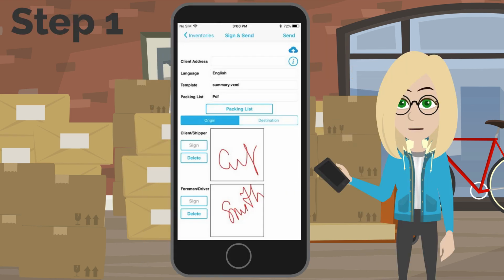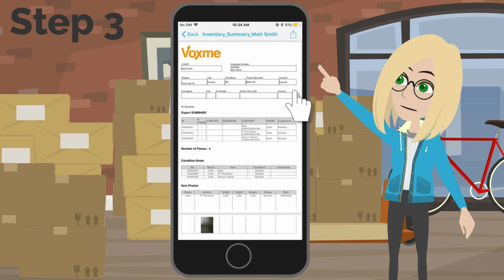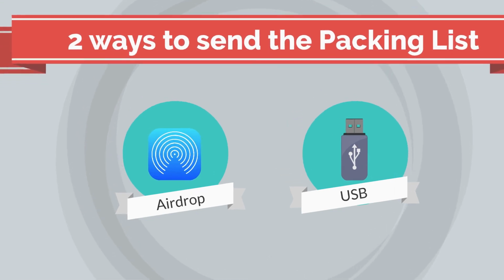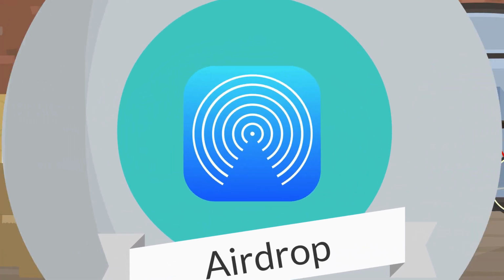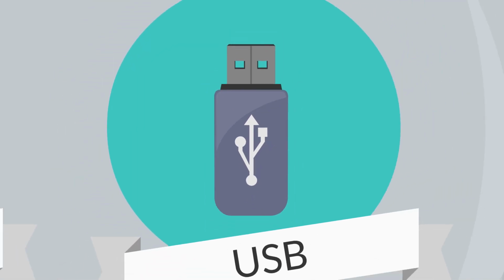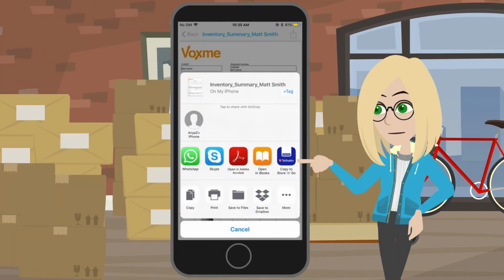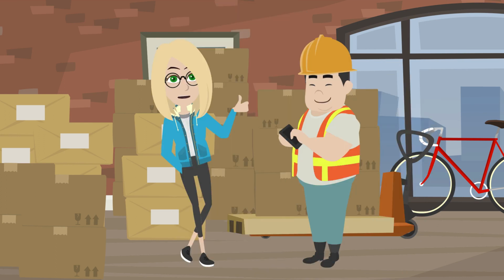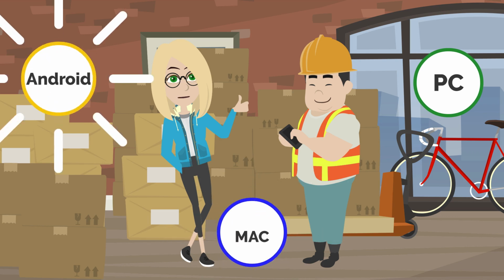Voxme Inventory - How to share signed inventory pdf offline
This video shows how to share signed inventory pdf offline using AirDrop or memory stick